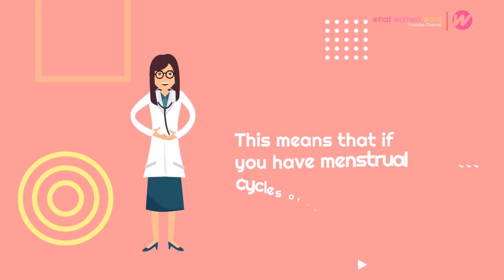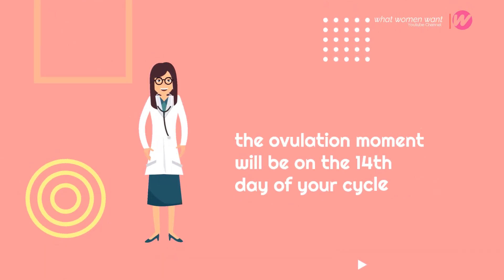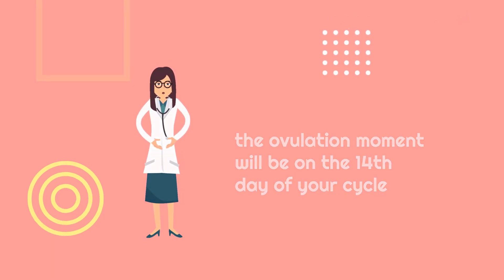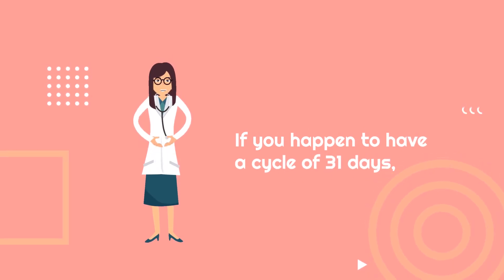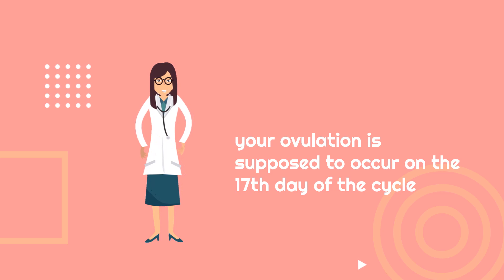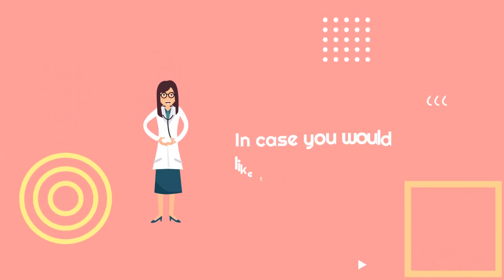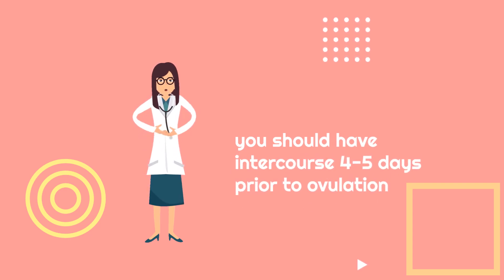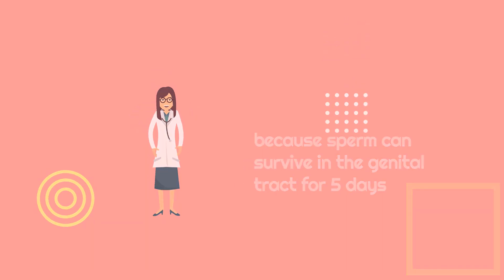✓ Learn When Do You Ovulate After Period | When is My Ovulation Day?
Learn When Do You Ovulate After Period

It is really important to know when do you ovulate after period.
This is because this way you can predict when you have your fertile window.

As a result it will become easier to get pregnant or to avoid an unwanted pregnancy.

The good news is that you can figure out when you ovulate even if you have irregular periods.

The truth is that it is quite difficult to predict when you ovulate because it has nothing to do with the previous menstrual period but with the following one.

Generally speaking, you can expect to ovulate about 14 days before the onset of your next period.

This means that if you have menstrual cycles of 28 days, the ovulation moment will be on the 14th day of your cycle.
If you happen to have a cycle of 31 days, your ovulation is supposed to occur on the 17th day of the cycle.

In case you would like to get pregnant, you should have intercourse 4-5 days prior to ovulation because sperm can survive in the genital tract for 5 days.

Get Pregnant Naturally In Just 60 Days - Guaranteed!